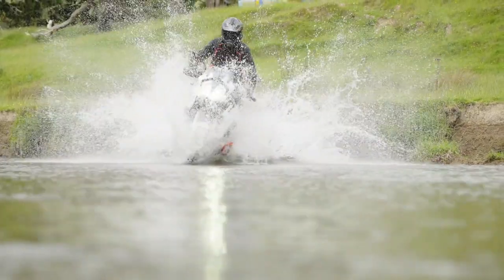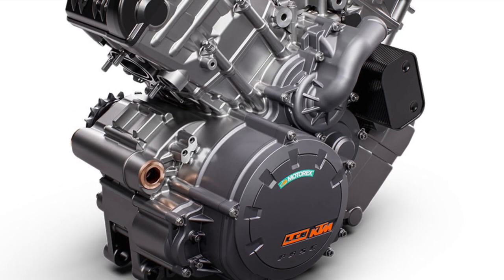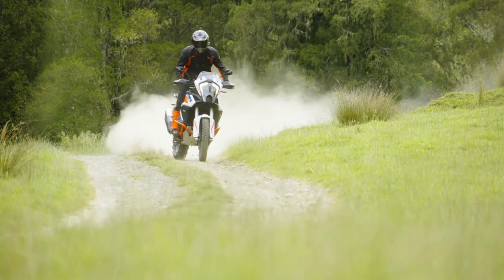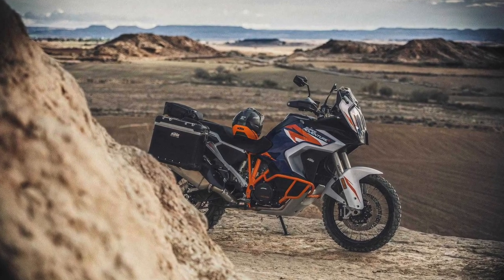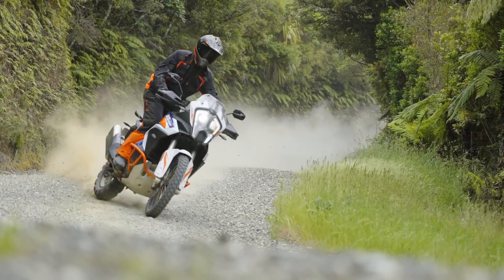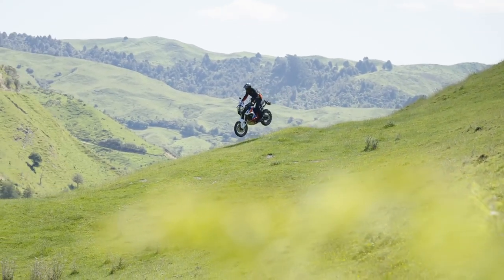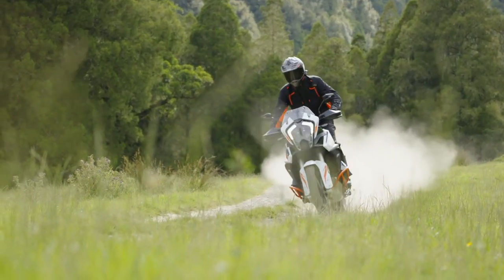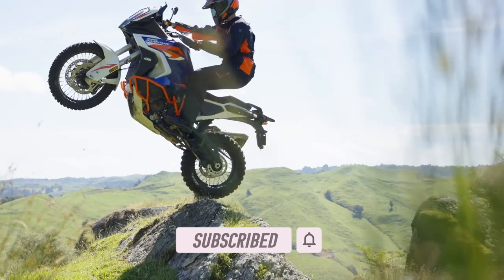2021 KTM 1290 Super Adventure R | First Look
The 2021 KTM 1290 Super Adventure R is engineered to cross the wildest, most challenging terrain with unmatched ability and class-leading performance. It leaves us saying only one thing - Uncharted territory beware!